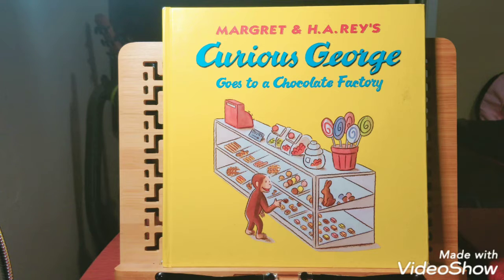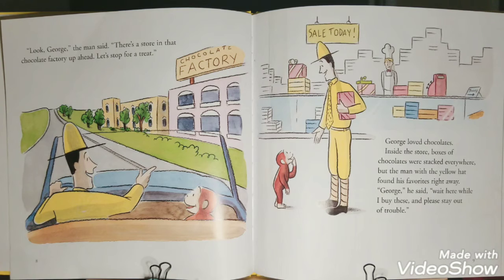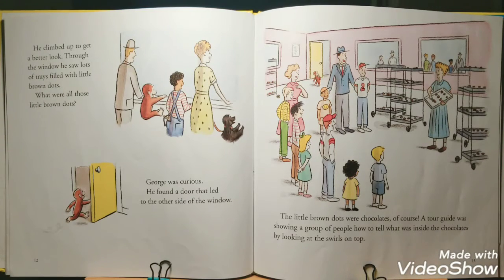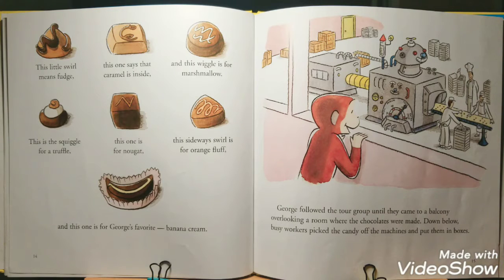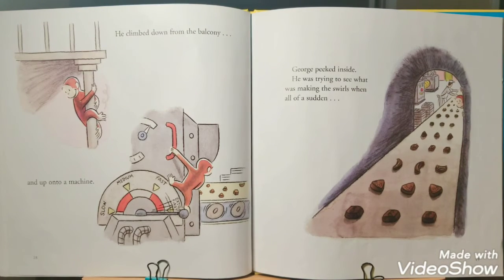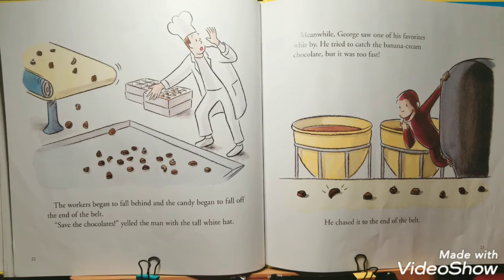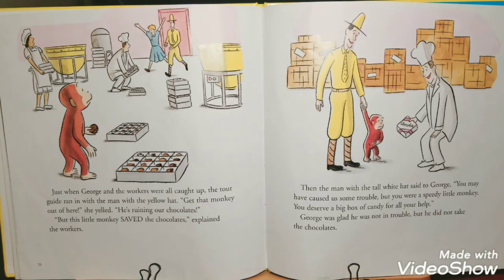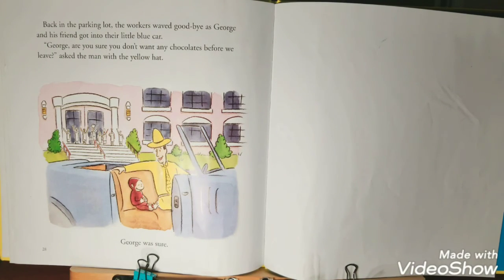Curious George Goes to a Chocolate Factory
What exciting things will George find in the chocolate factory